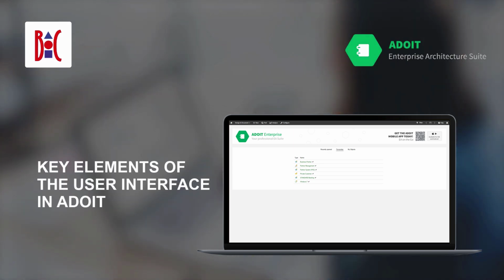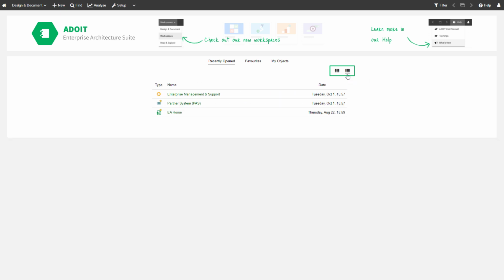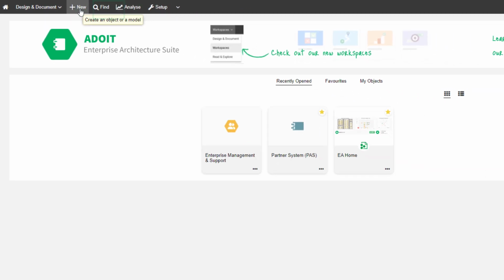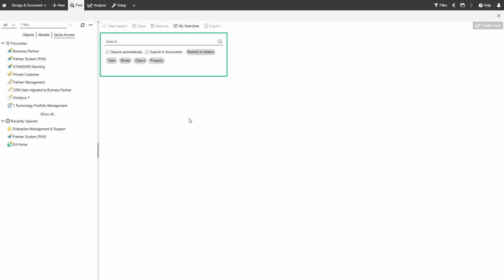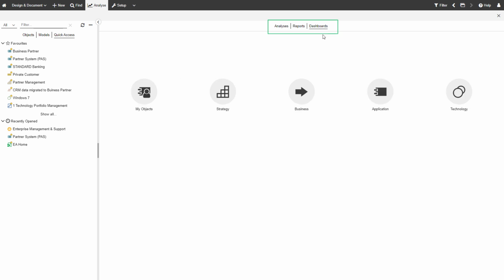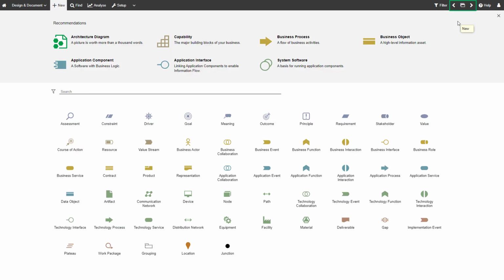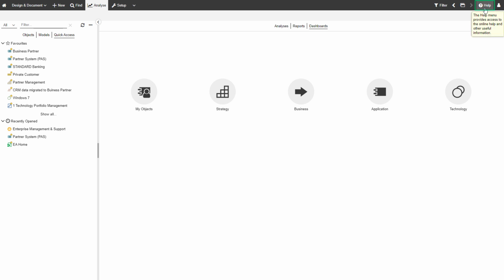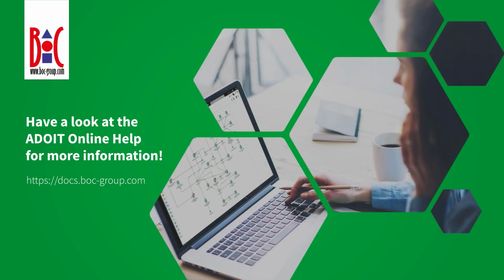Key elements of the User Interface in ADOIT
Learn how to make the most of ADOIT with various support resources

00:00 Intro
00:07 Startpage & scenarios
00:43 New-Tab
00:53 Find-Tab
01:17 Analyse-Tab
01:34 Filter & Tabs
02:00 Help & User Preferences
02:33 Outro